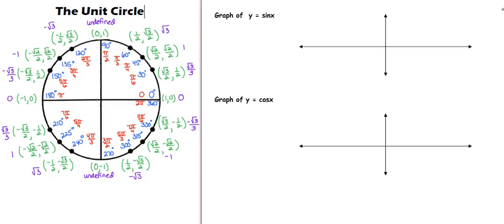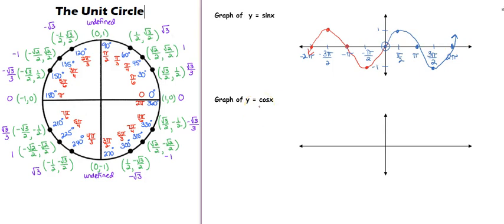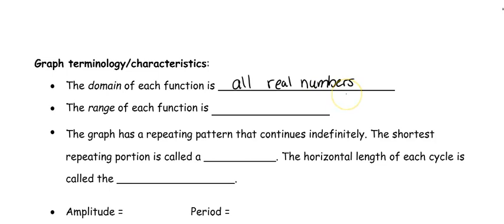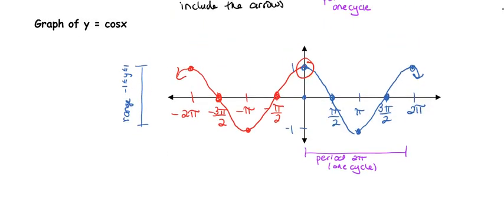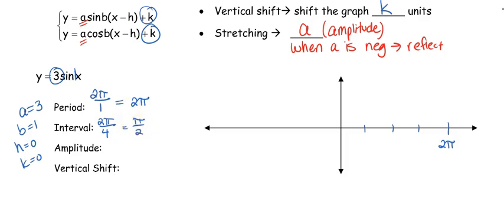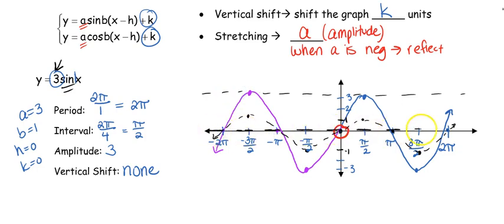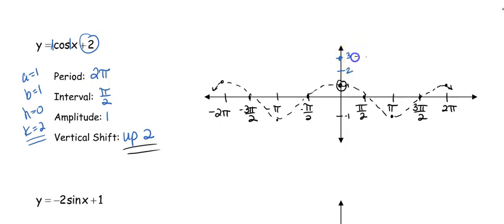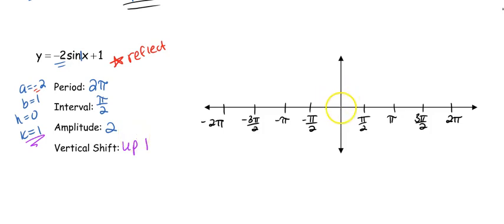Day 12 Graphing Day 1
Graphing Sine and Cosine (Amplitude changes and Vertical Shifts)